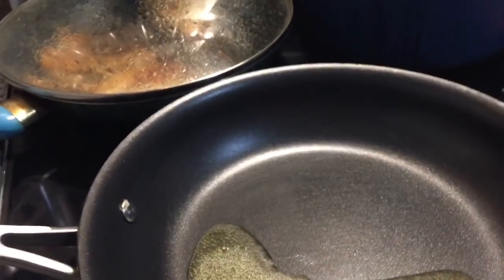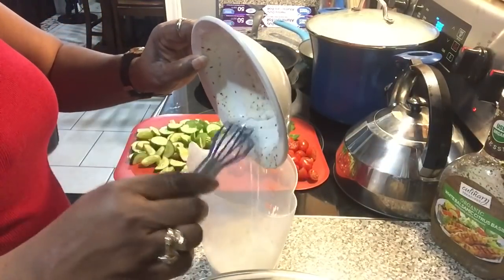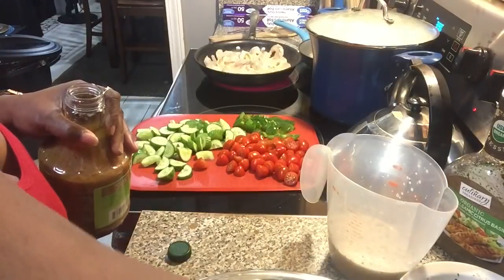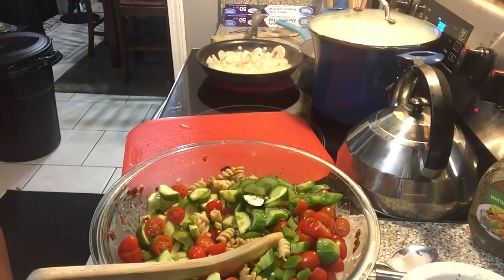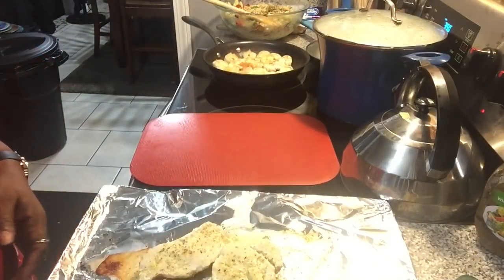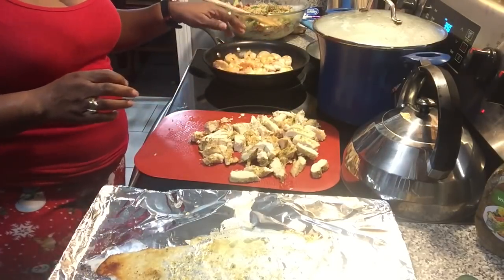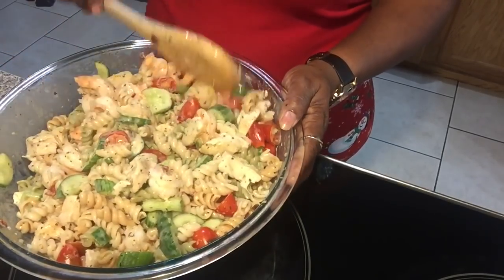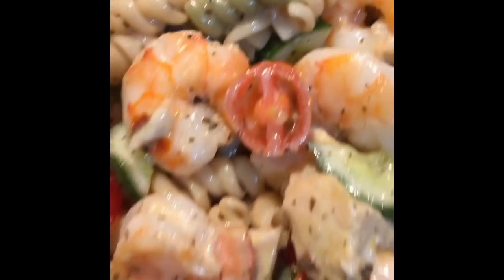shrimp and chicken pasta salad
Ingredients for the pasta 🍝 salad 🥗

1 pound tri color pasta
5 Chicken breast
1 pound medium shrimp 🍤
1/2  green bell pepper
10 grape tomatoes 🍅 cut in half
1 cucumber 🥒 sliced thin
1/2 cup ranch dressing
1 1/2 cup white balsamic vinegar dressing
2 1/2 teaspoons apple cider vinegar
Zest of 2 lemons 🍋
1/2 cup lemon 🍋 juice

Chicken seasoning
Garlic salt 🧂
Lemon 🍋 pepper season
Cook chicken until done about 45 minutes on 350 in the oven

Sauté shrimp 🍤 until pink in a teaspoon of olive oil
And a tablespoon of butter.

Let chicken and shrimp cool then combine all ingredients
Add to the drained pasta after it’s cooled let sit for about 20 minutes. Happy Eating